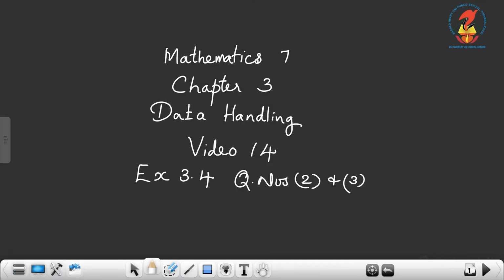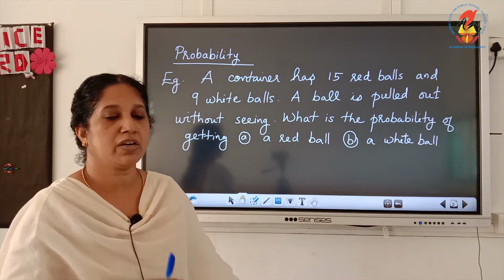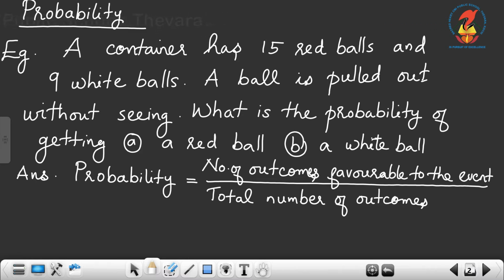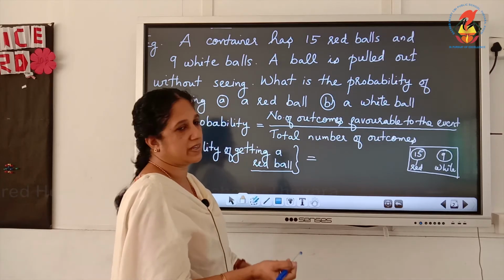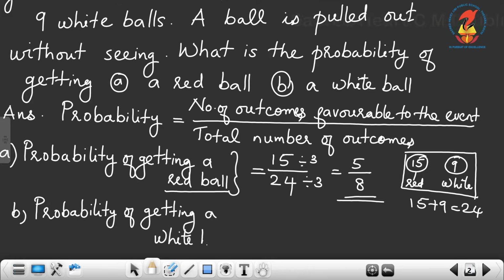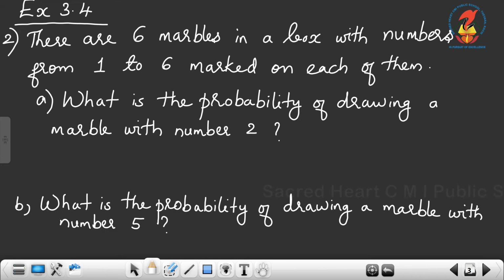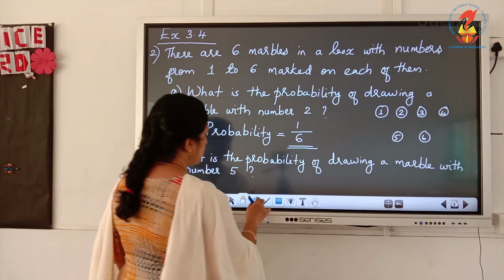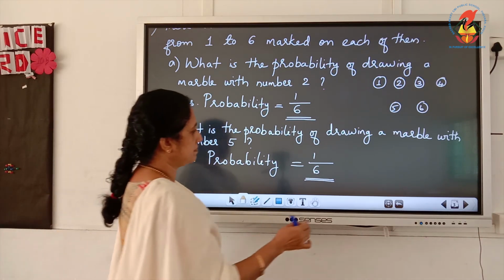Maths07 Chapter 03 Data Handling Video 14 Ex 3 4 Qn 2